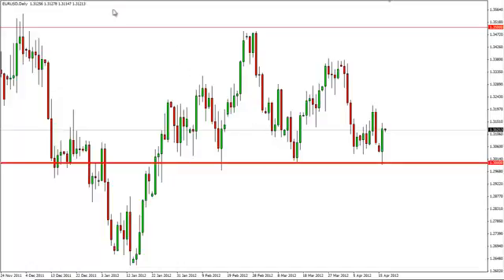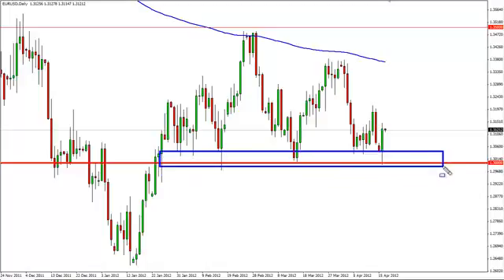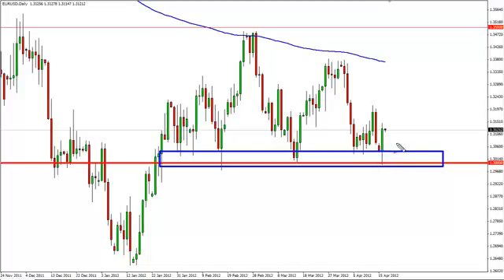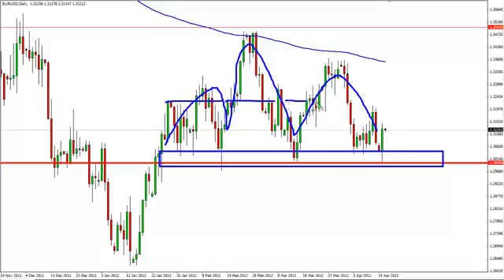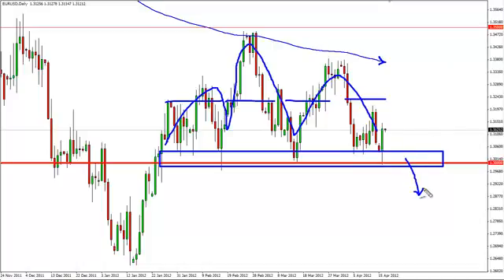Technical Analysis 2015 EURUSD for April 17th by Daily Investa Forex Indicator Download 2015